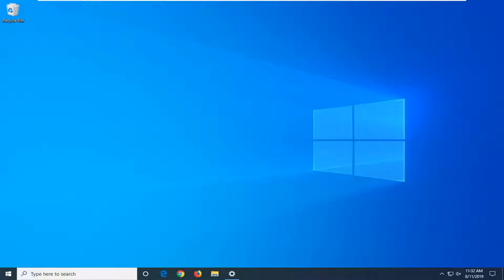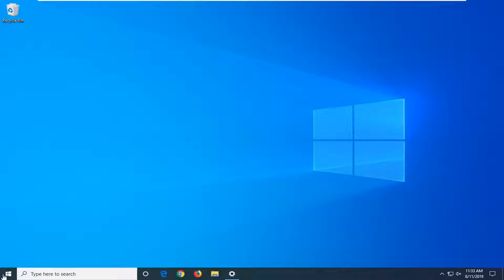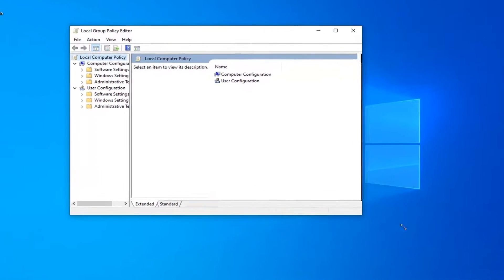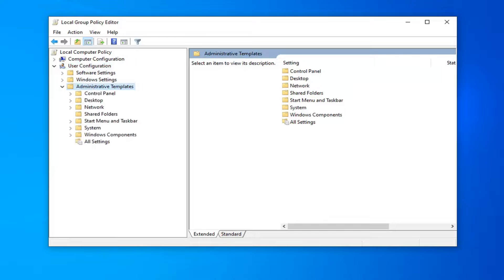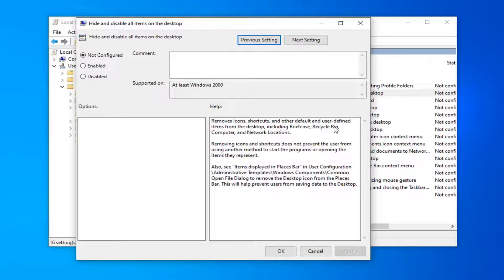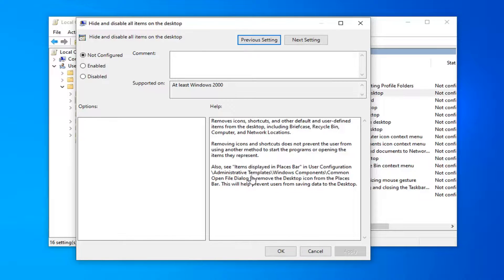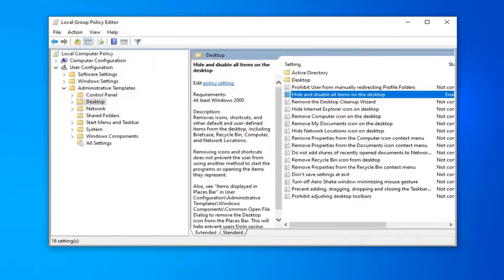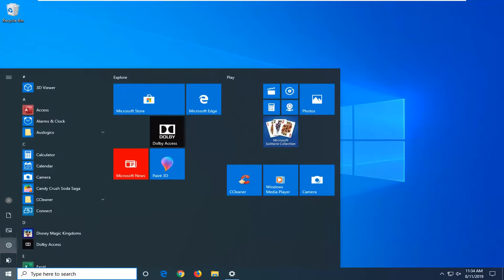How to Hide All Desktop Icons in Windows 10 Professional [Tutorial]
For the sake of convenience, a lot of us save files, folders, and shortcuts to the desktop. After a while, it can become an annoying cluttered mess to the point you can’t even see the background image.

Sure, you can take the time to reorganize all of the items and declutter your desktop. Or, you can hide everything with just a couple of clicks.

The first way to quickly hide everything is a built-in feature of Windows 10. Just right-click an empty area of the desktop and select View and then uncheck Show desktop icons from the context menu.